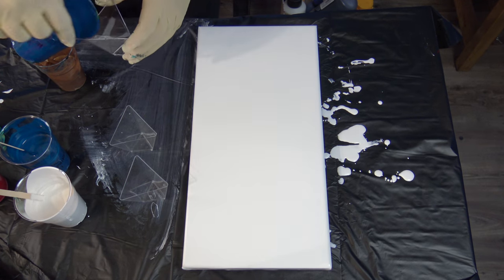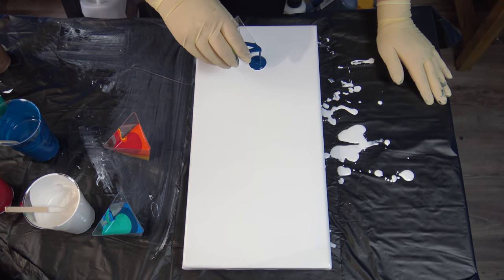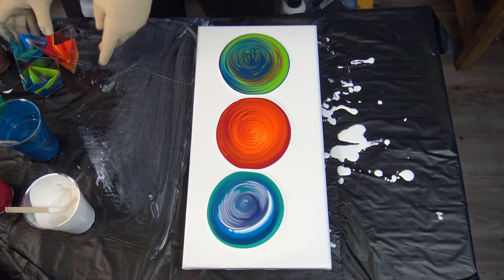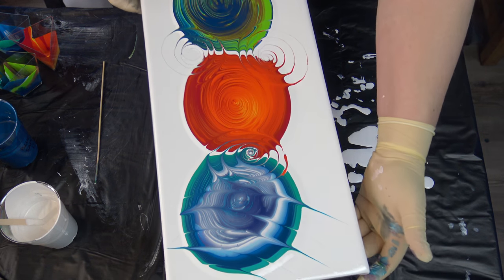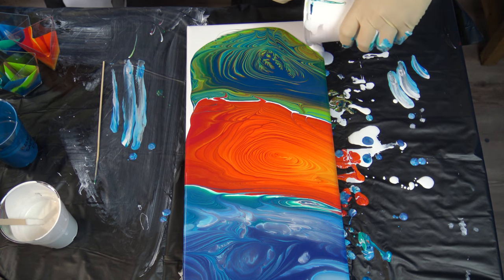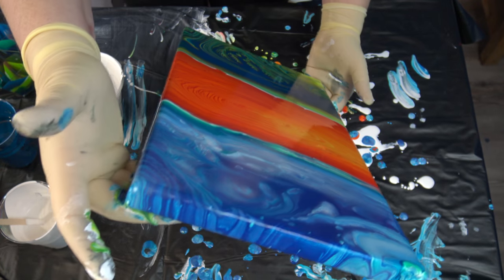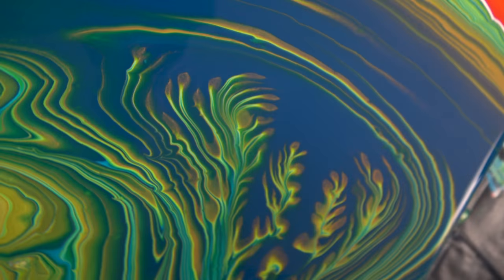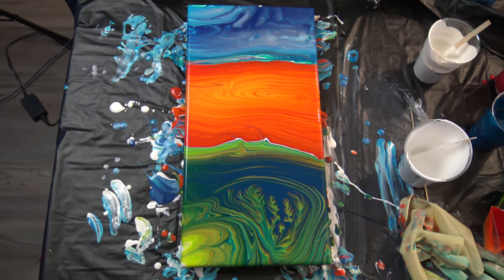(314) Landscape pour - Three wrecked ring pours - Fluid art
Landscape pour - Three wrecked ring pours - Fluid art

I did a first try with multiple wrecked ring pours to create kind of landscape painting. I had a lot of problems with tilting part and I lost some beautiful areas, but I think that I know, what I have to do next time. ;)

All my paints are mixed with Boesner acrylic binder and Dufa acrylic primer.